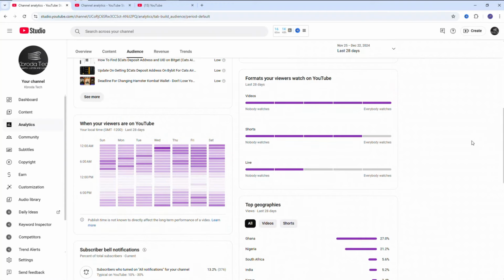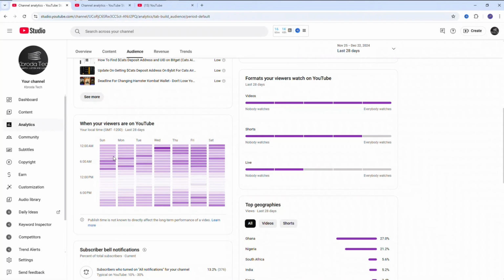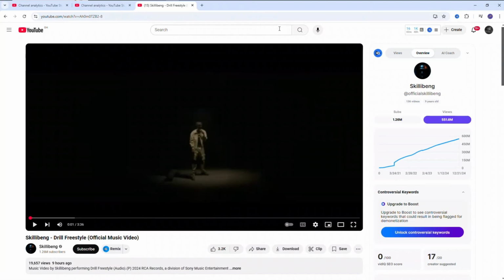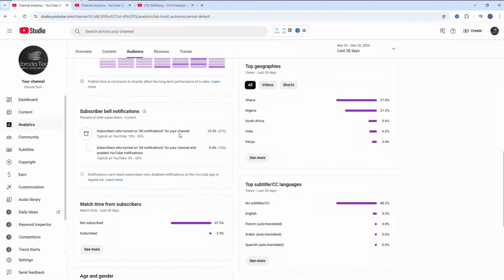What is The Best Time To Post (Upload) Videos On YouTube Channel 2025 - Go Viral Trick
Welcome to our latest video, The Best Time To Post (Upload) Videos On YouTube Channel 2025 - New Trick Discussed! In this informative tutorial, we reveal the optimal times to upload your videos on YouTube to maximize views and engagement in 2025. Understanding when your audience is most active can significantly impact your channel's growth and visibility.

What You’ll Learn:

The best times to post on YouTube throughout the week
Insights from recent studies analyzing viewer engagement
Tips on how to find your unique posting schedule
A new trick to enhance your video visibility based on audience activity
Whether you're a seasoned creator or just starting, this video will provide you with valuable strategies to improve your YouTube performance.